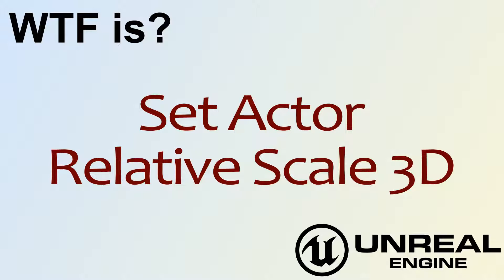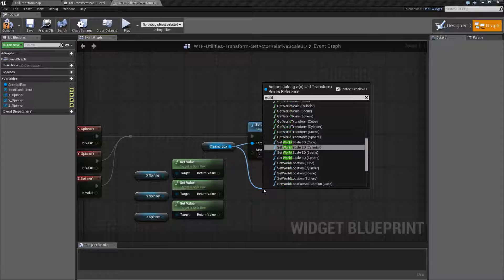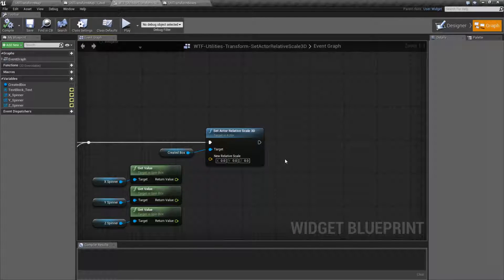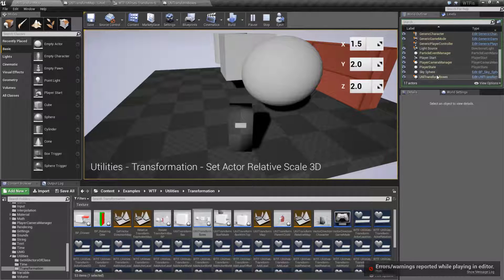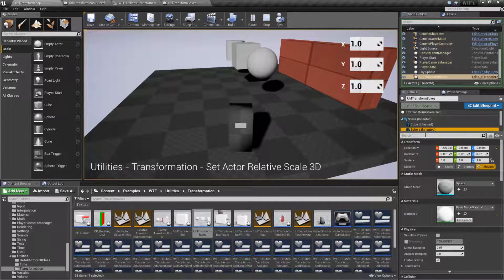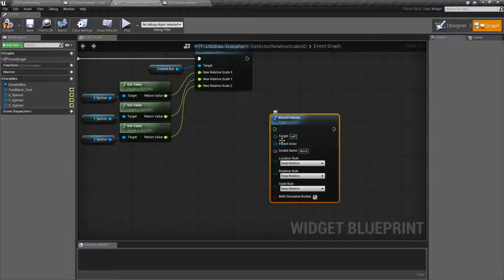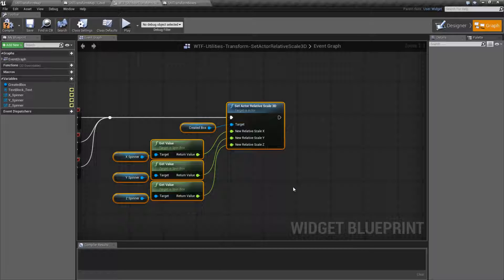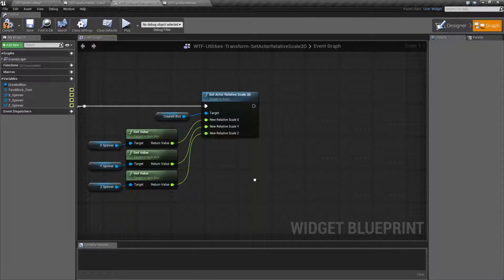WTF Is? Set Actor Relative Scale 3D in Unreal Engine 4 ( UE4 )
What is the Set Actor Relative Scale 3D Node in Unreal Engine 4